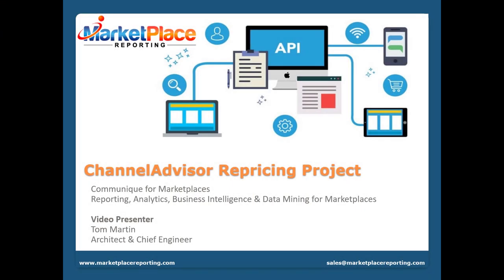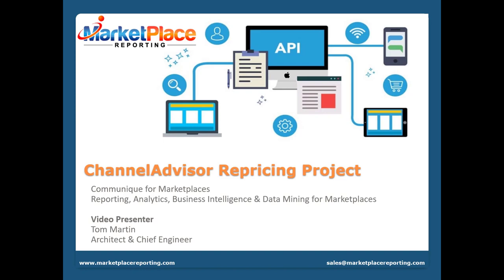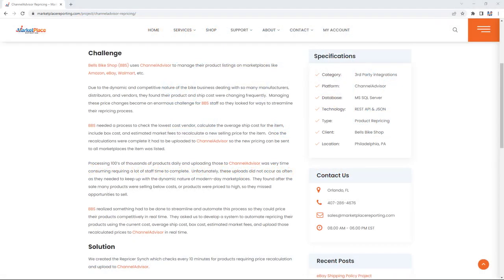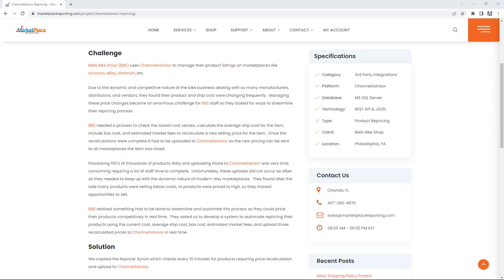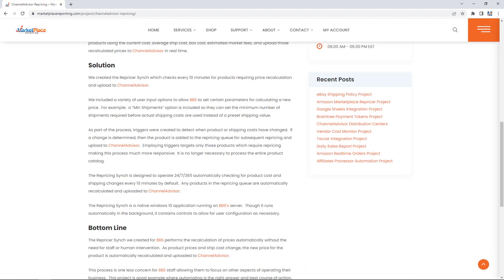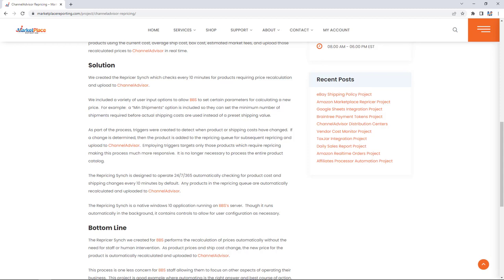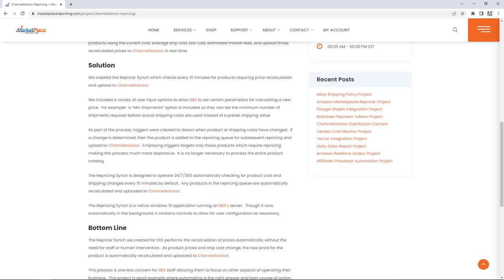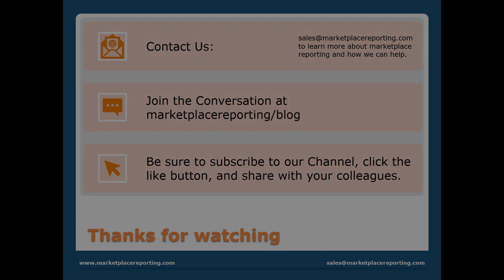ChannelAdvisor Repricing Project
Frequently, we’re asked by merchants about automating critical business processes.  Some of the reasons they cited were

1. That many of their processes were repetitive in nature and prone to error.
2. They were falling short of their productivity goals
3. Many of their business processes required faster completion & turnaround
4. And they wanted to minimize staff intervention as much as possible

They realized automation was the only way they could grow their business profitably, so they contacted Marketplace Reporting for help.  In this presentation we’ll explore a solution we designed, developed, and implemented for Bells Bike Shop.  Bells Bike Shop uses ChannelAdvisor to manage their product listings on marketplaces like Amazon, eBay, and Walmart.  Bells Bike Shop needed a system to check their lowest cost vendor, calculate the average ship cost for the product, include box cost, and estimated market fees to recalculate a new selling price for the item.

They asked us to develop a system to automate product repricing and automatically upload to ChannelAdvisor.  This project highlights solutions and technologies we’ve use for Merchants.

Contact sales@marketplacereporting for more information how we can help with your business automation and 3rd party integrations.